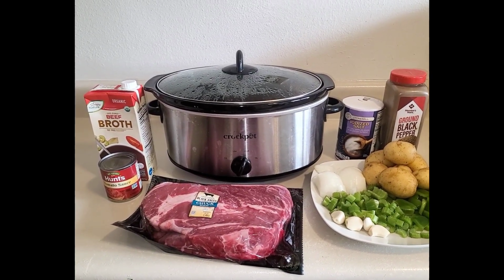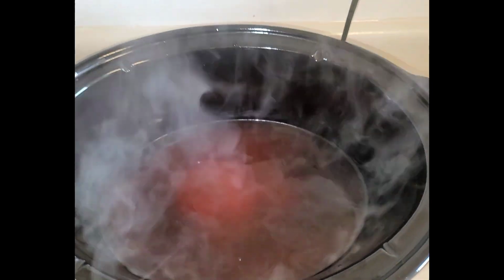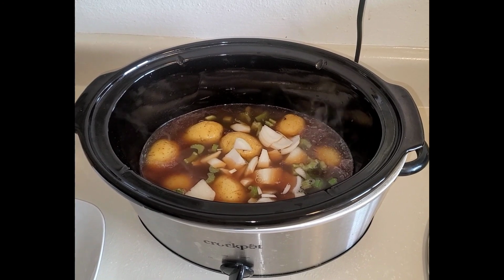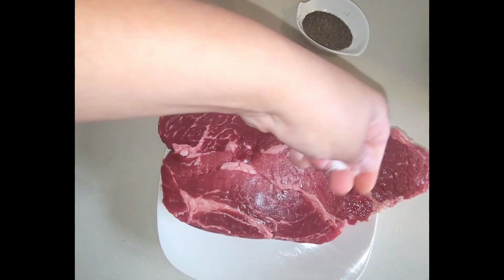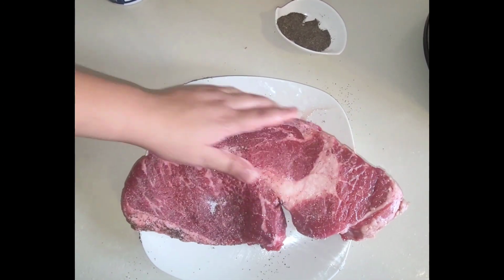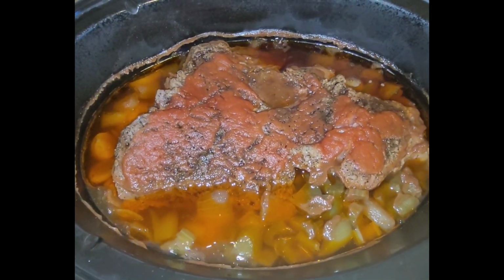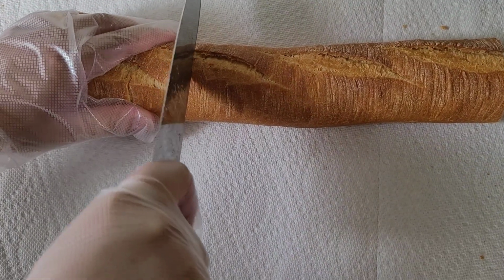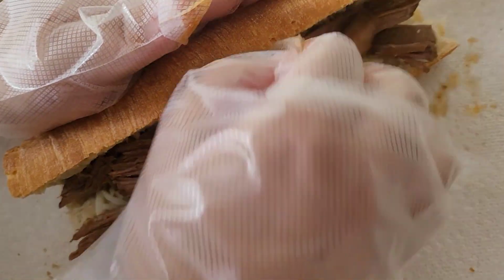ULTIMATE POT ROAST RECIPE THE BEST COMFORT FOOD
Hello Friends! I am excited to share with you my pot roast recipe! This recipe is  VERY easy but yields a very delicious juicy and fork-tender roast. It's an ideal recipe anyone just learning to cook. You will feel like a master chief after tasting the results. *BONUS is my pot roast sandwich in this video.

  If you are new to my channel, WELCOME! Please visit my PLAYLIST to find something you maybe interested in. I  do:

-BAKING SOON TO COME
ALL THESE ACTIONS HELP TO SUPPORT AND GROW THIS CHANNEL. TIA!